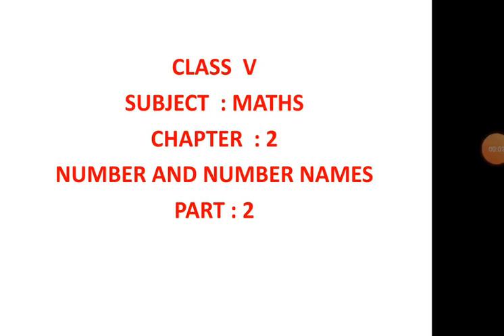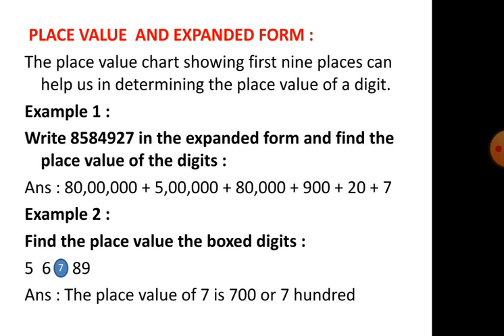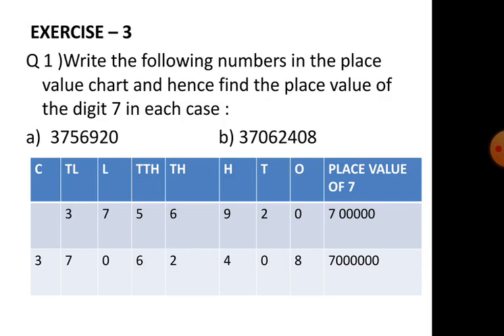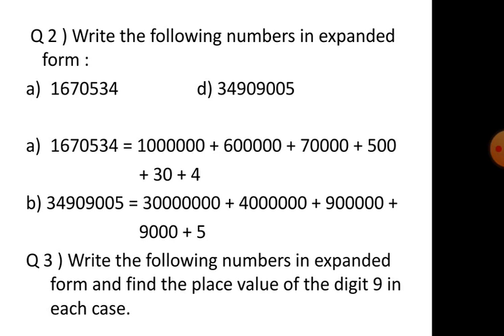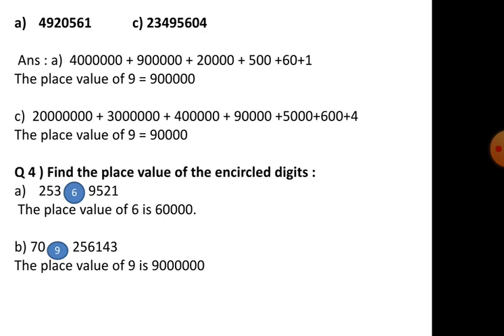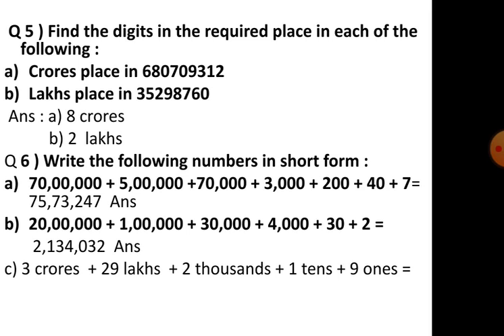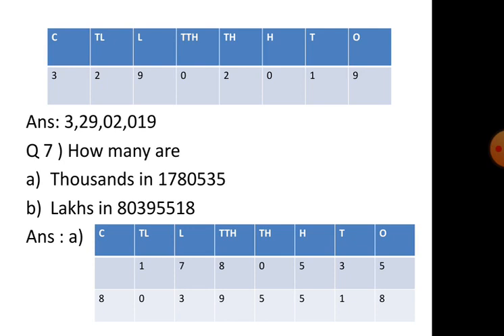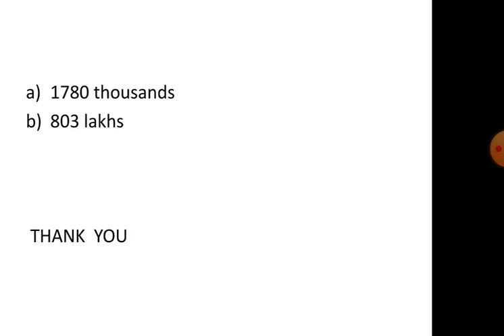CLASS V MATHS NUMBER AND NUMBER NAMES PART 2